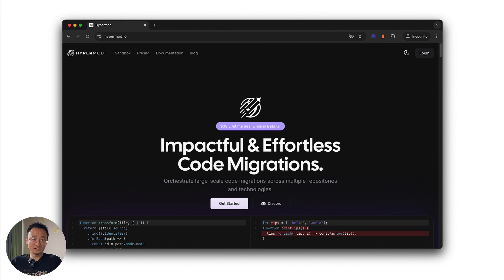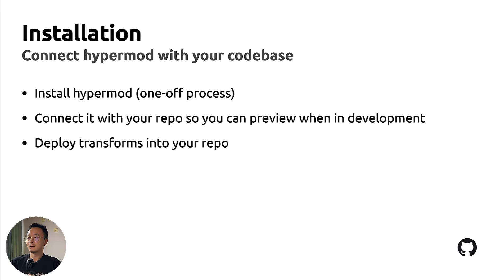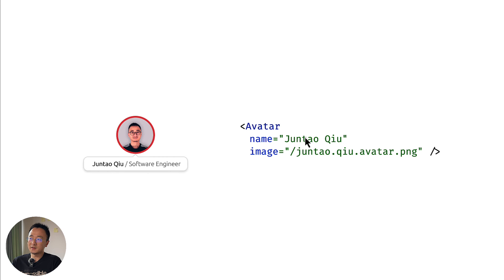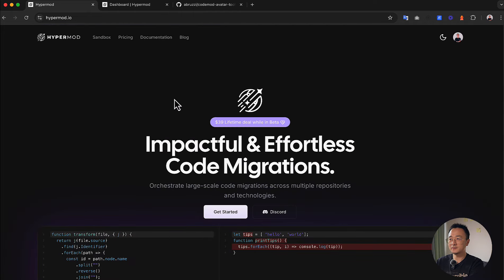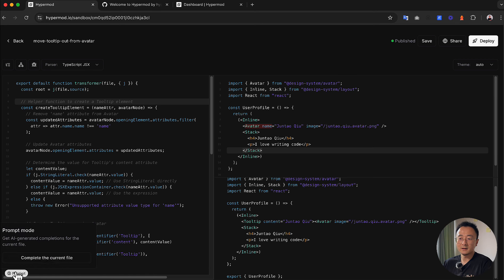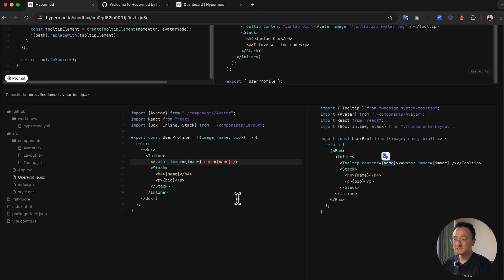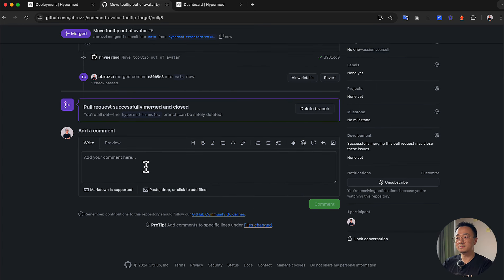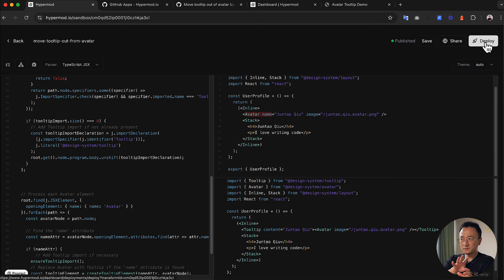Simplify Large-Scale Code Refactoring with Hypermod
Managing large-scale code refactors across multiple repositories can be overwhelming—but it doesn’t have to be. In this video, I introduce Hypermod.io, a powerful tool for simplifying codemod application at scale. Using the Avatar example, I’ll walk you through how to connect a GitHub repo and leverage Hypermod’s sandbox feature to streamline complex transformations.

Whether you’re tackling API updates or cleaning up legacy code, Hypermod.io makes large-scale code migrations efficient and manageable. Learn how to bring order to your codebases with this step-by-step demonstration.

**Additional Resources:**
React Anti-Patterns